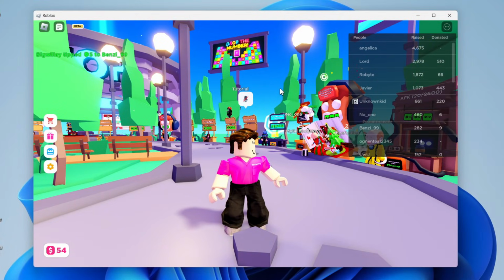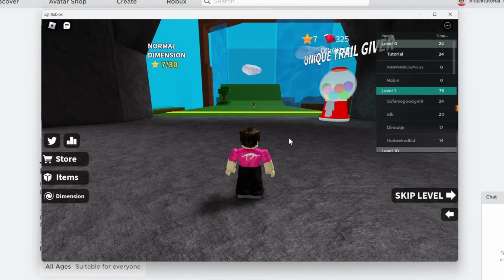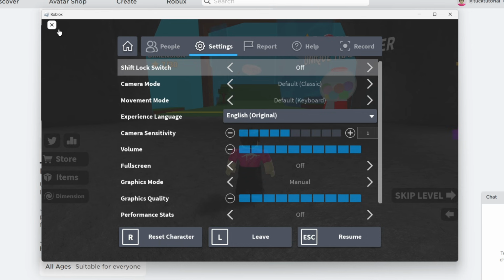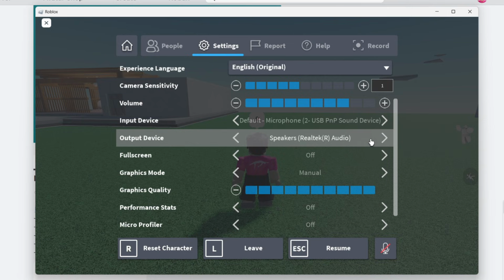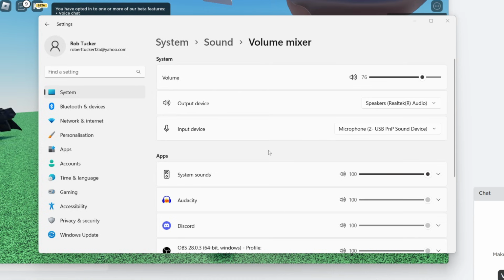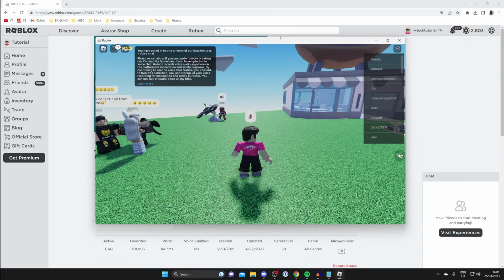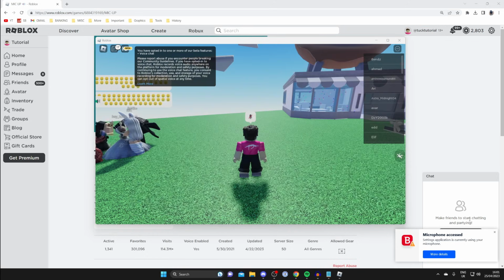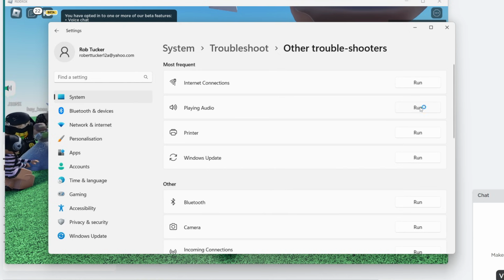How To Fix Roblox Audio Not Working - Full Guide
I show you how to fix roblox audio not working and how to fix no sound in roblox in this video.

GuideRealm